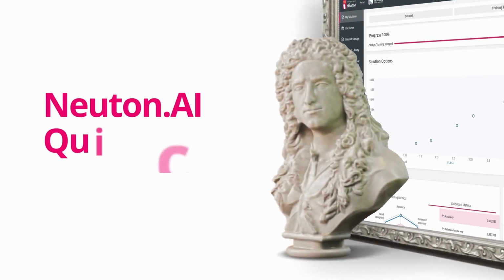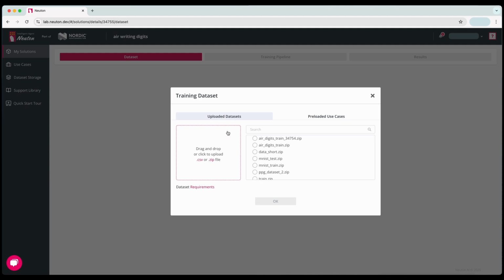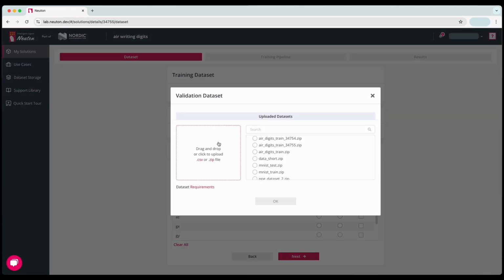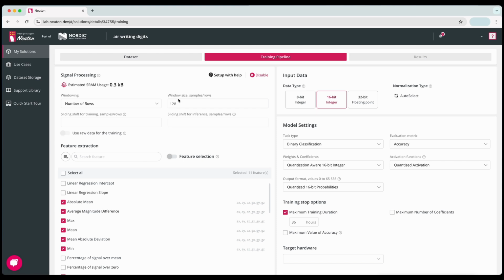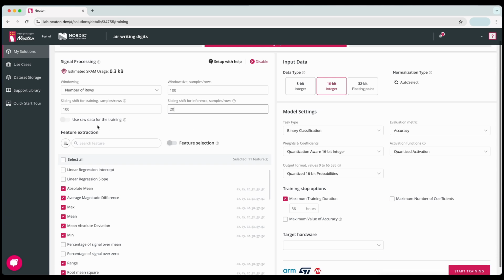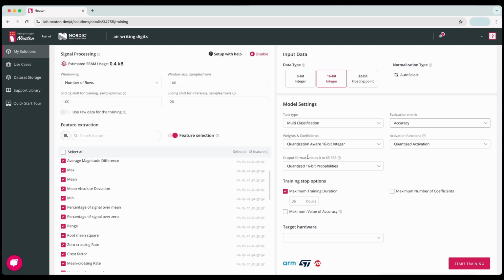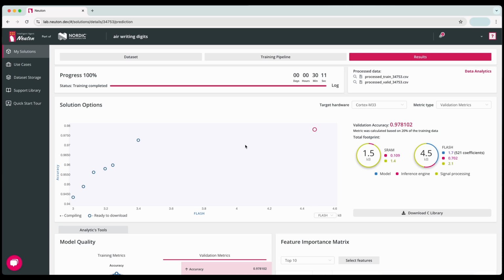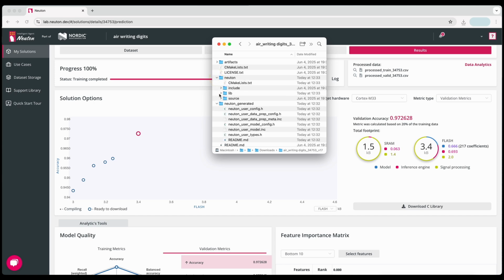Quick Start: Build a TinyML Model with Sensor Data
In this tutorial, you'll learn how to quickly get started with the Neuton platform and create your first TinyML model using sensor data — no coding required.